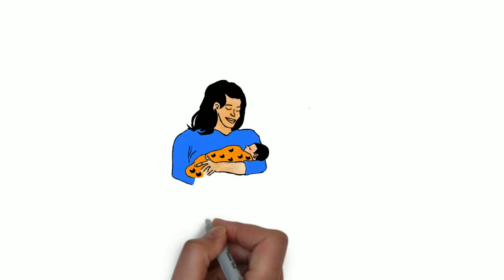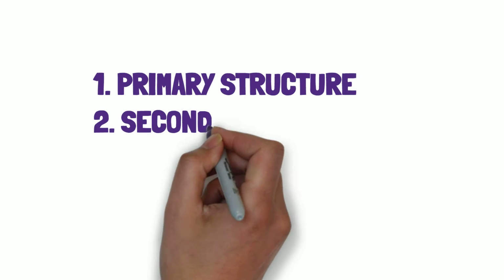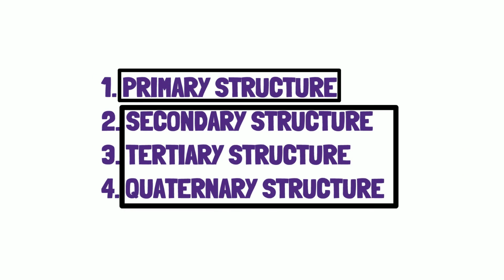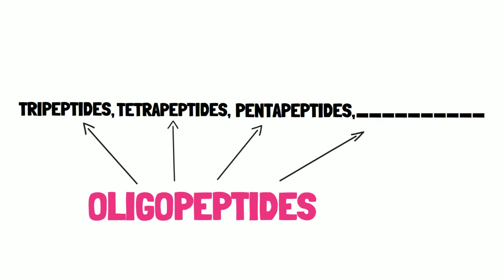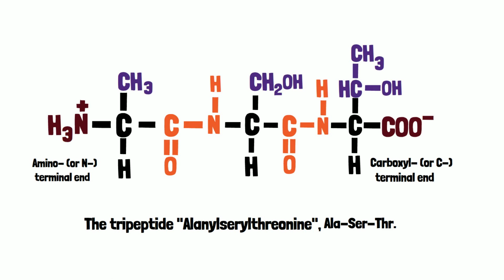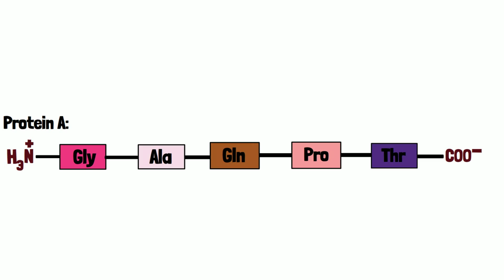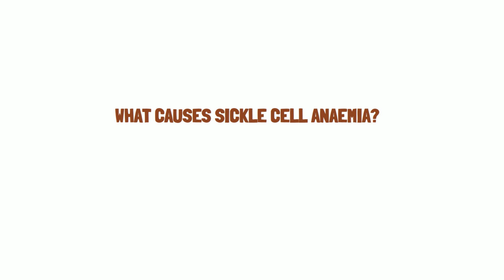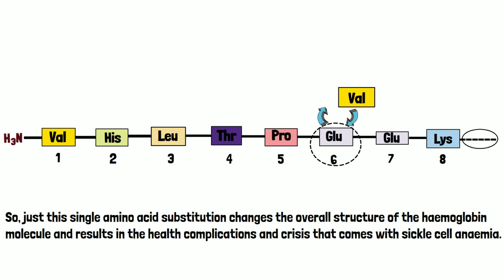Structure of Proteins: primary structure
This video provides a basic introduction into the four levels of protein structure - primary, secondary, tertiary and quaternary structure. The video particularly explains the primary structure of a protein, which basically refers to the sequence of its amino acids.

You can follow me on these social media platforms;